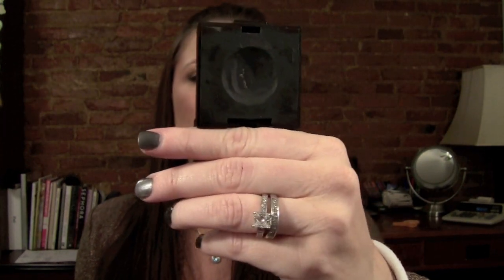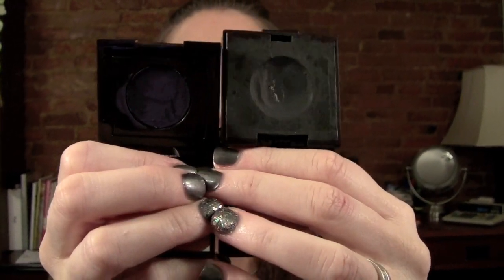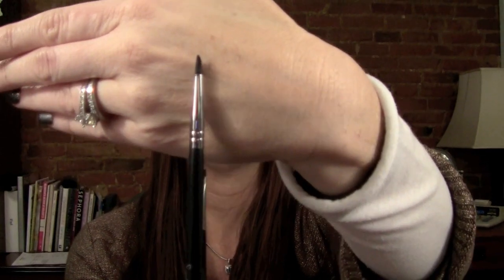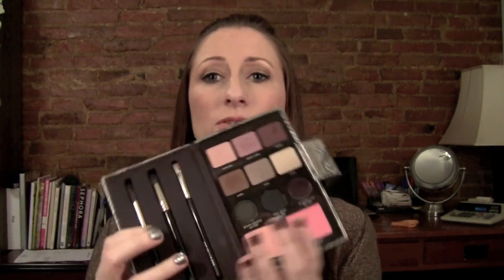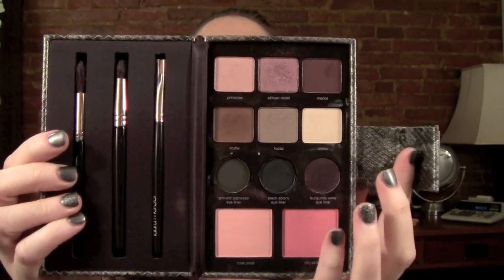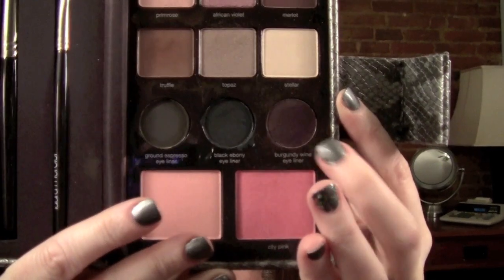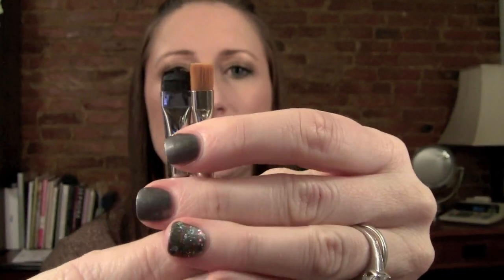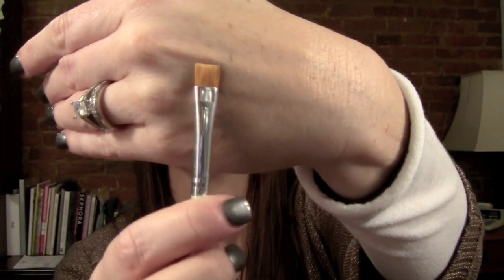Review Comparison Tight Lline Cake Liners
I am wearing:
Face- Lorac foundation shown Maybeline Age rewind brightener, Clea De Pau, LG Balance and Brighten, Dior Amber Matte, LM Illuminator, MAC Pink Swoon
Eyes- MT Primer Gold, LM Gold liner bottom line, MAC Bronze, Trish McEvoy Glamorous Gold Shadow, LM Black Pan Liner, LM Black Copper Liner, Lancome Lash Primer, Mally Volumizing Mascara, perfekit brow gel carmel
Lips- MAC Whirl and LM Lip Stain Shy Pink
Nails- Sally Hansen Presto Pewter

*I purchased the items in this video, except for the holiday set